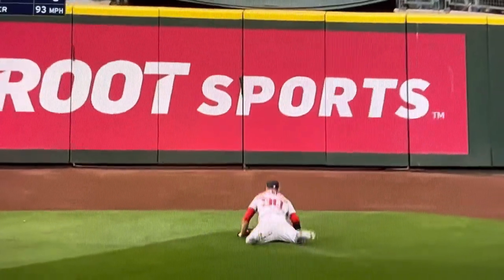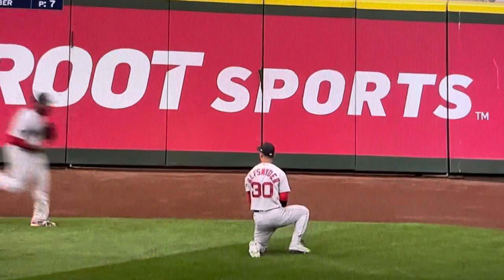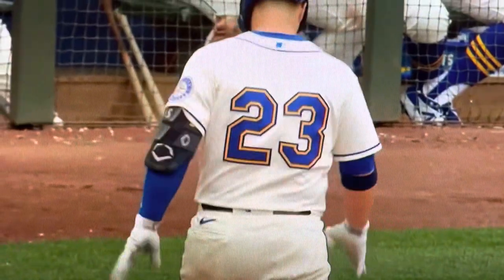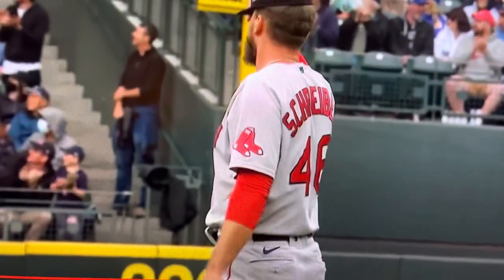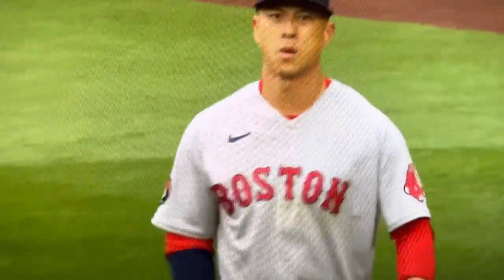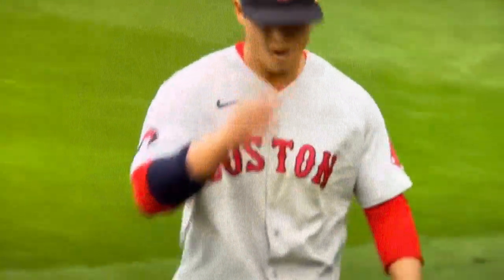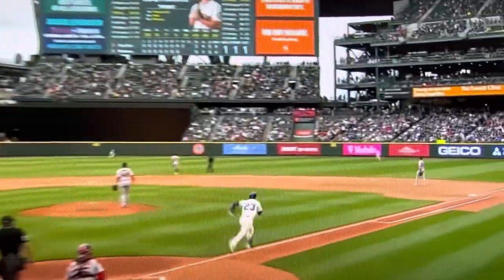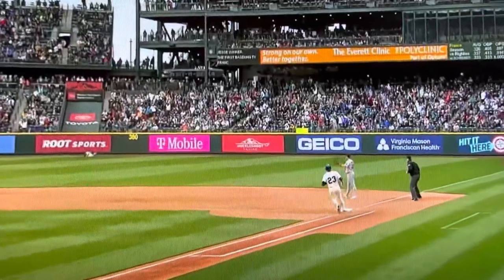MLB Highlights: Boston’s Rob Refsnyder’s Catch of the 2022 Season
Boston Red Sox RF Rob Refsnyder robs Seattle’s Ty France of extra bases with a diving back-handed catch.  @coralbayfilms6413

THIS VIDEO CLIP IS FOR NEWS REPORTING PURPOSES ONLY.  THIS COPYRIGHTED CONTENT IS OWNED BY MAJOR LEAGUE BASEBALL AND THE OFFICE OF THE COMMISSIONER OF BASEBALL.

IMPORTANT LEGAL NOTICE:  Coral Bay Films is a not-for-profit entity that annually donates 100% of any accumulated assets to qualified charitable organizations across the United States and The Bahamas.  Occasionally, its published work on the YouTube platform will unintentionally include short copyrighted musical or video excerpts for news reporting and research purposes under Section 107 of the United States Copyright Act.

Section 107 of the Copyright Act provides the statutory framework for determining whether something is a fair use and identifies certain types of uses—such as criticism, comment, news reporting, teaching, scholarship, and research.